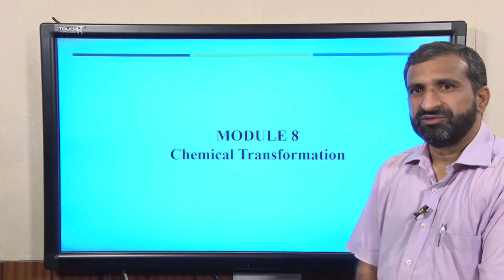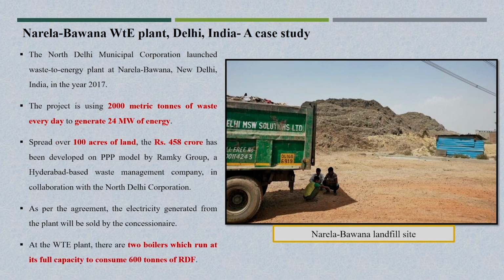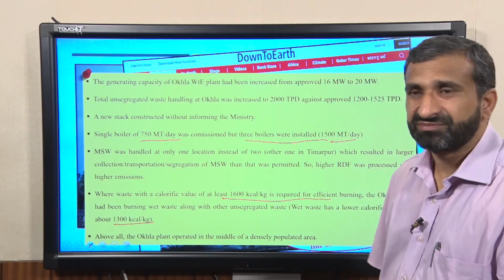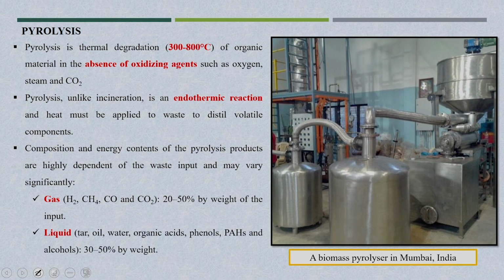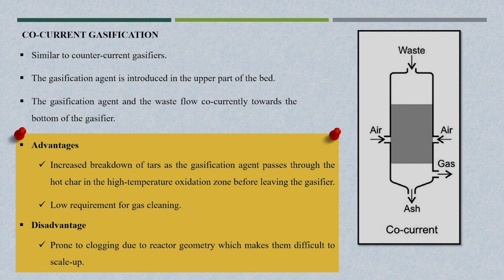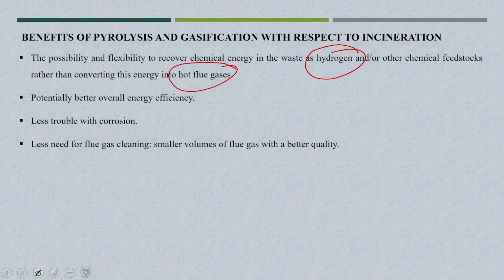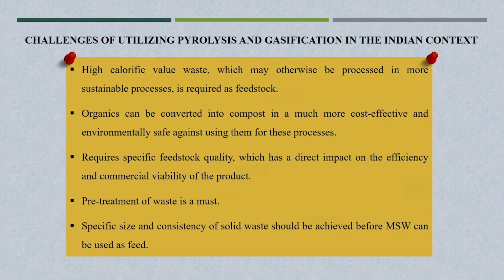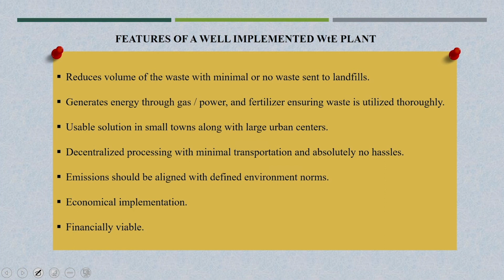Waste-to-energy (WtE) plants (case studies) pyrolysis and gasification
Course :  Municipal Solid Waste Management